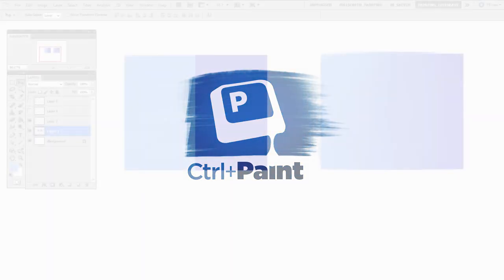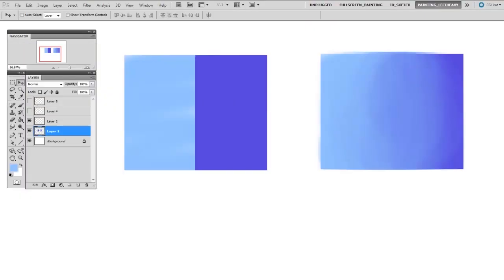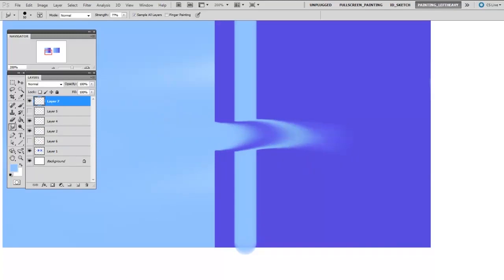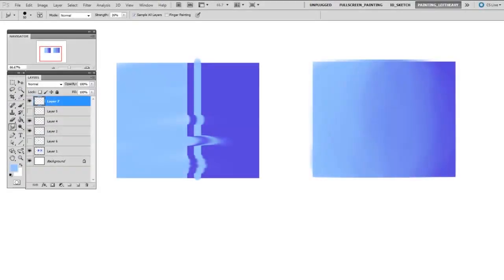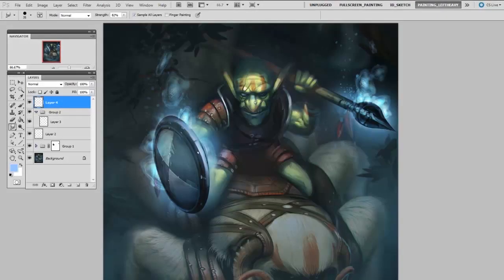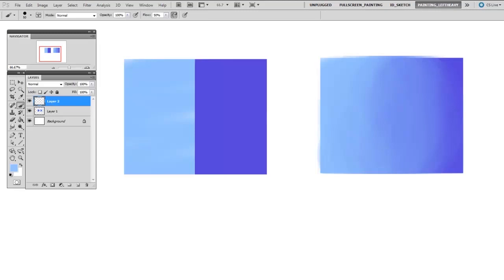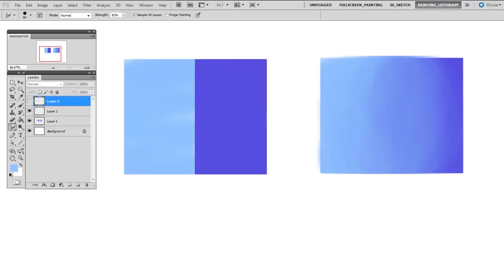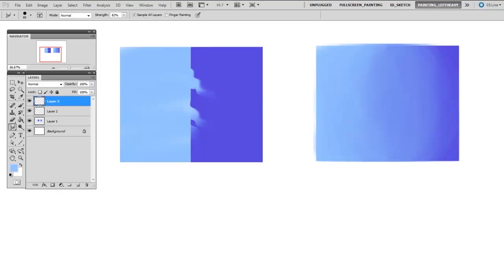The Photoshop Smudge Tool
Some artists prefer to use the smudge tool for blending paint in Photoshop.  This video explores some of the drawbacks.